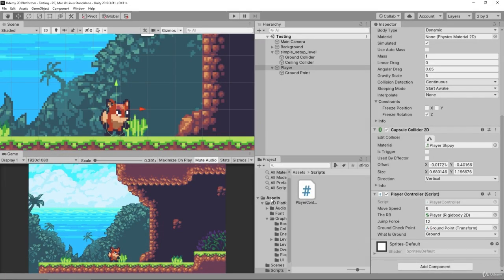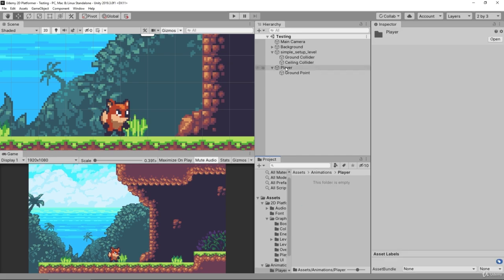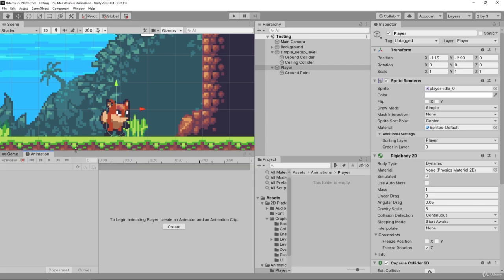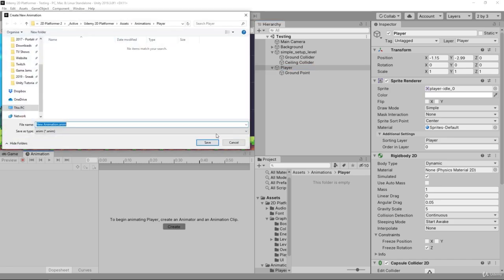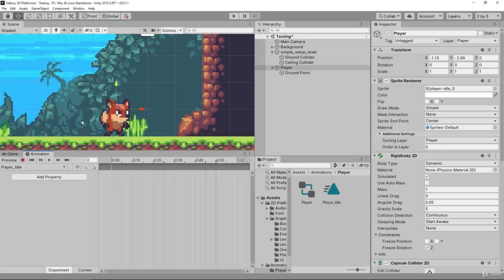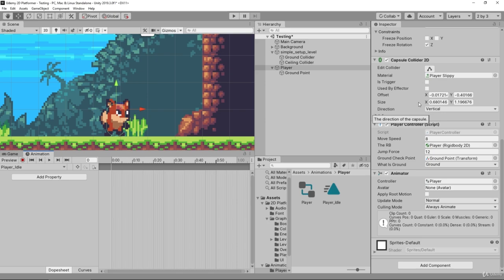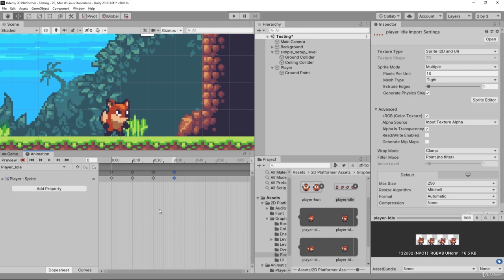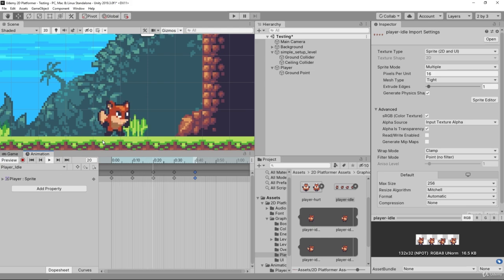015 Animating The Player